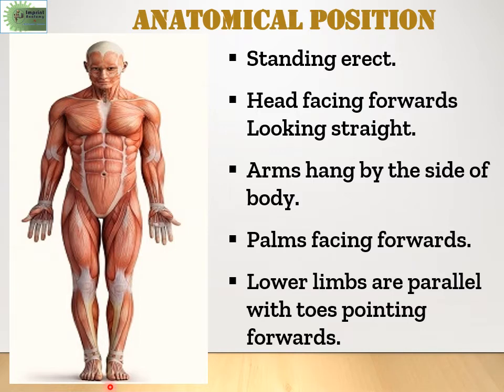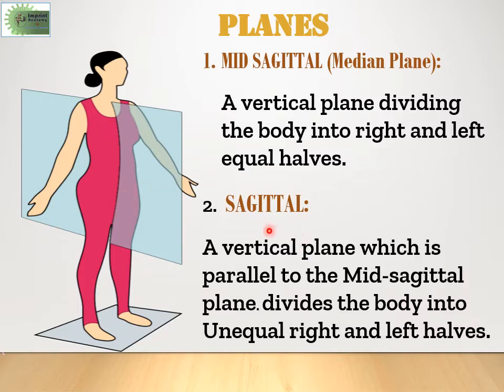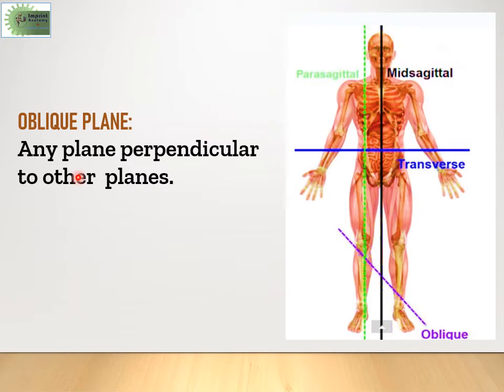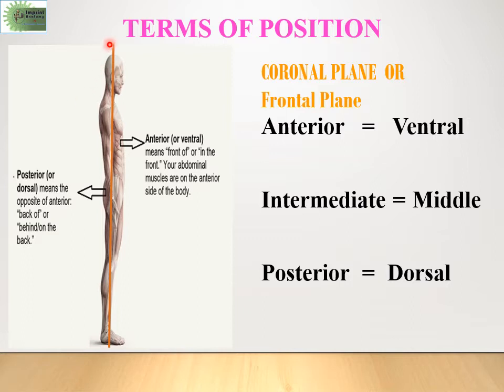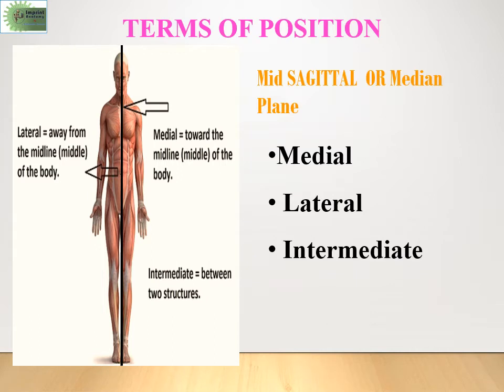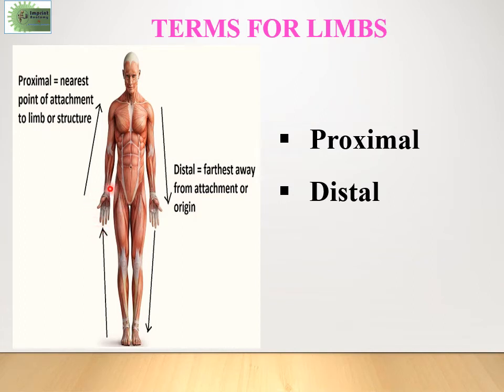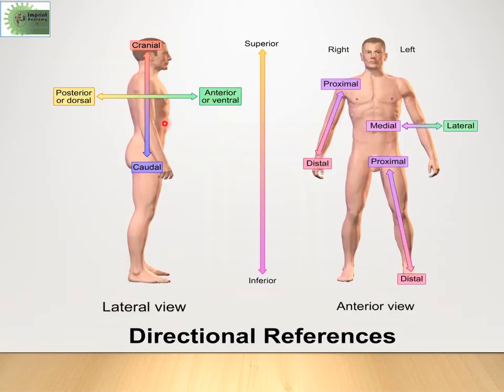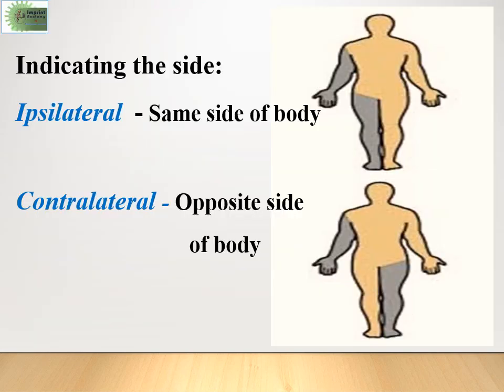Body Planes and Terms in anatomy By Nishigandha Sadamate MUST for MBBS,BDS, Nursing ,Physiotherapy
Body planes and anatomical terminology
each student from medical fraternity must learn this at the beginning.

ANATOMICAL POSITION
MID SAGITTAL (Median Plane):
SAGITTAL
CORONAL PLANE    Or Frontal Plane
TRANSVERSE PLANE
OBLIQUE PLANE

TERMS
 OF
POSITION
Anterior  -  Ventral

Intermediate  = Middle

Posterior = Dorsal

Superior =        Cephalic

Proximal
Distal

Inferior =        Caudal

Superficial
Deep
Exterior
Interior
Ipsilateral  - Same side of body

Contralateral - Opposite side
                               of body